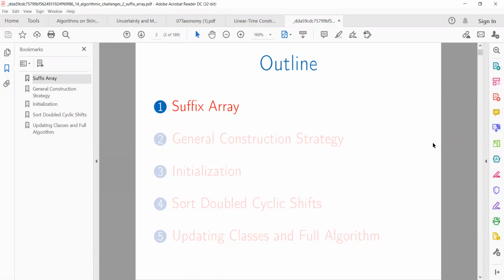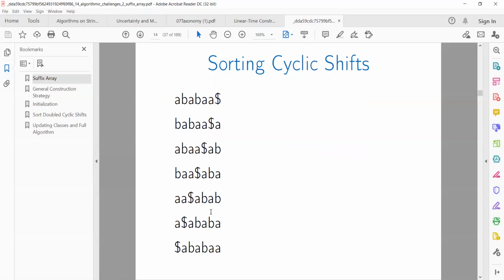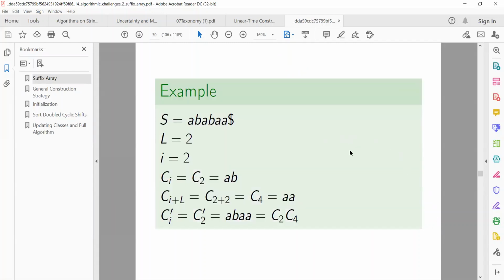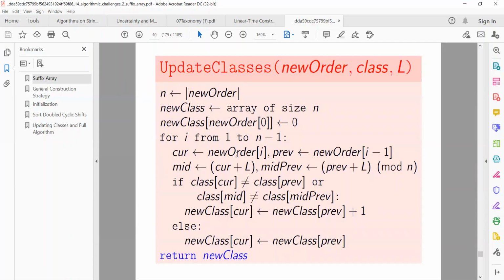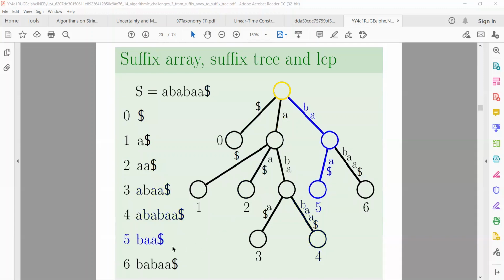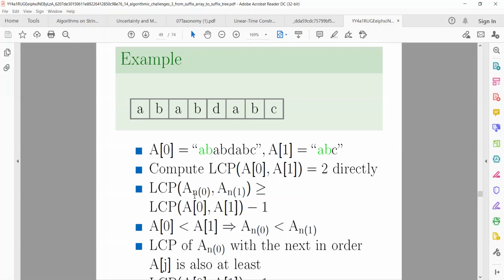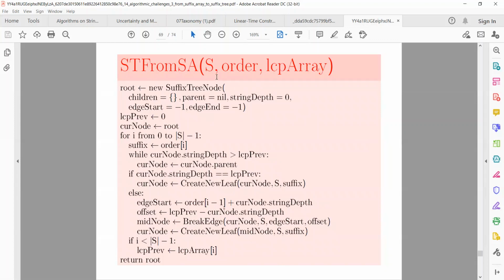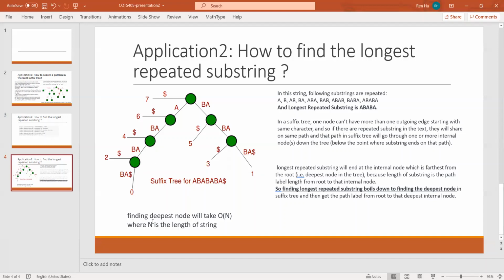zoom cot5405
Outline:
1. build suffix Array: 1) suffix array. 2) general construction strategy. 3) initialization.  4) sort doubled cyclic shifts. 5) updating classes and full algorithm.
2. build the suffix tree: 1) relationship of suffix array and suffix tree. 2) compute the longest common prefix (LCP) . 3) construct suffix tree.
3. Applications of suffix tree: 1) find a pattern in given tree. 2) find the longest repeated substring. Assume a suffix tree has been built in a line time, only the search time is mentioned in applications of suffix tree.
Reference:
5.Michael Levin's class notes- Algorithmic challenges: from suffix array to suffix tree. University of California San Diego.